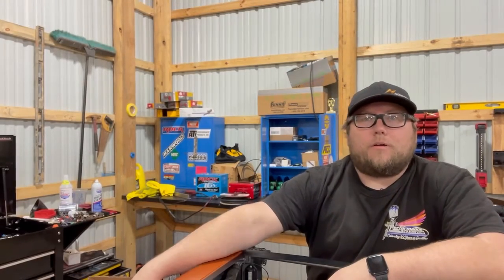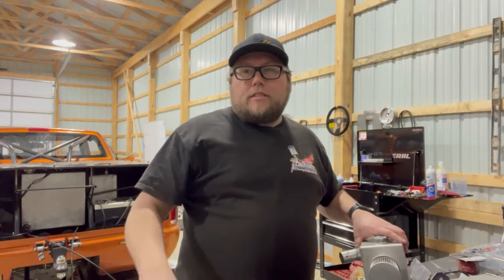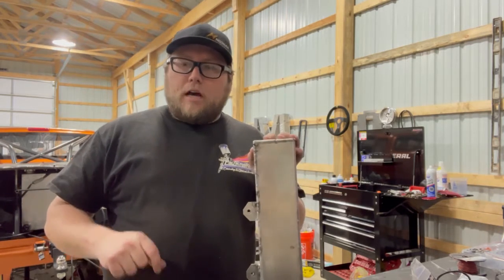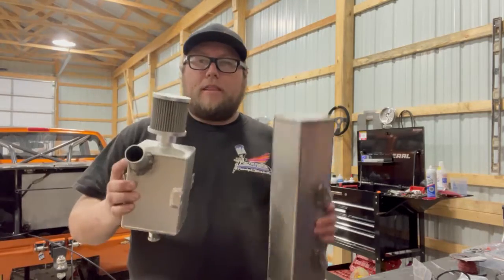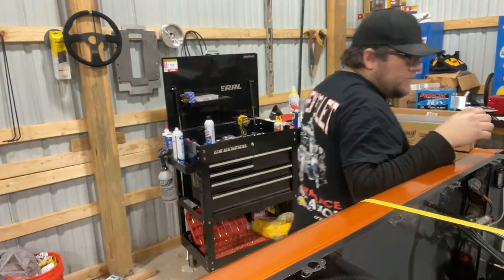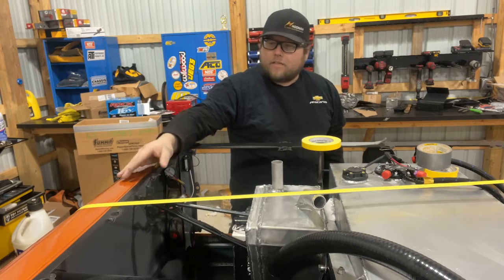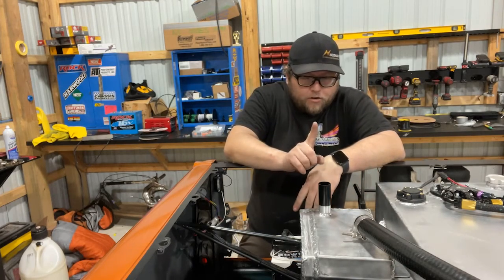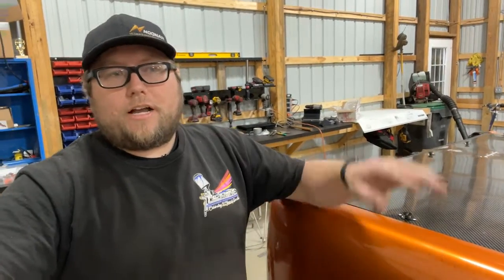Building a new puke tank for my Pro Mod and why its in the BACK!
This time on RacecarDIY, we are going over the one of the most overlooked safety items on today high horsepower race cars. And that is the over flow otherwise known as,  "PUKE" tanks for the fluids the engine has circulating inside it. We talk through design, the many reasons of why to have them and why I mount them in the rear of the racecar.